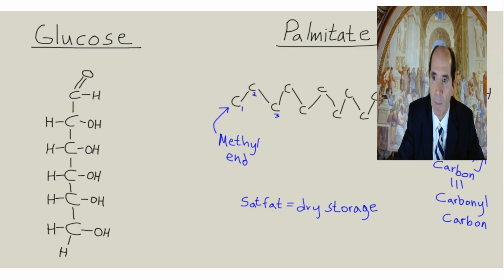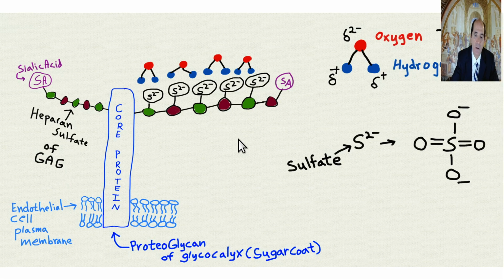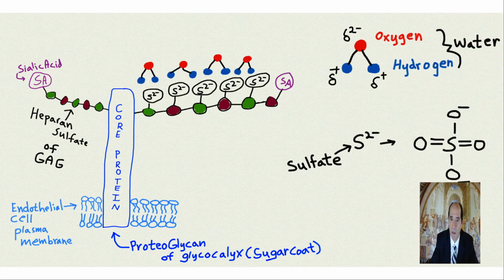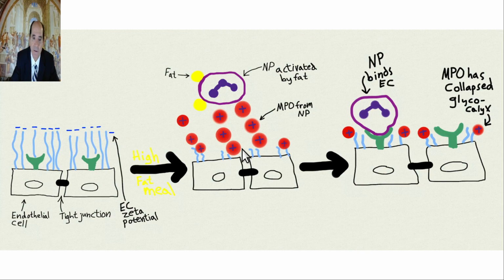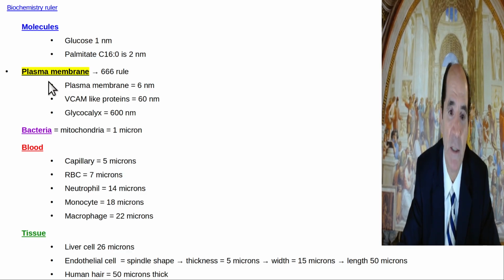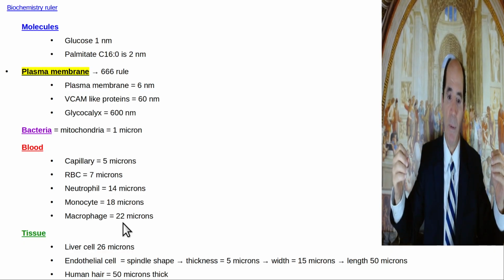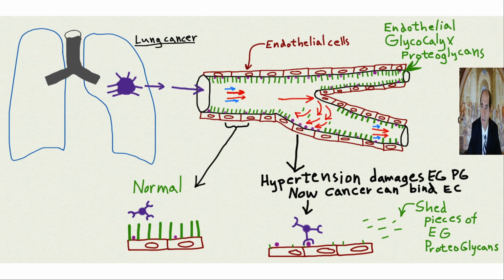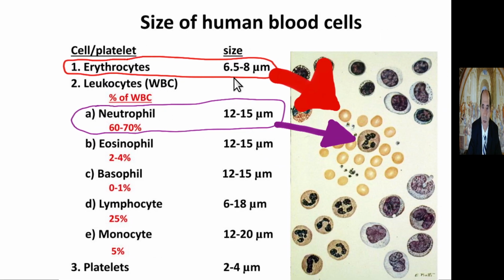Biology ruler = sizes of important things